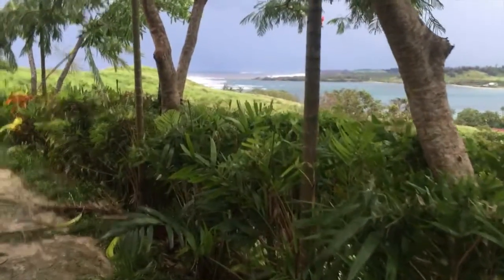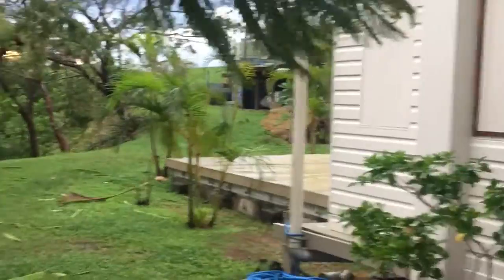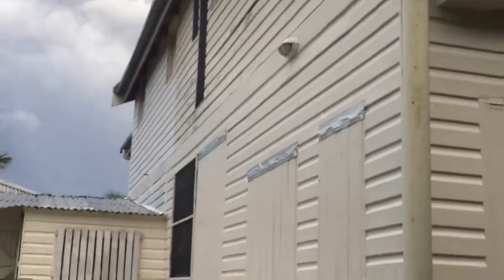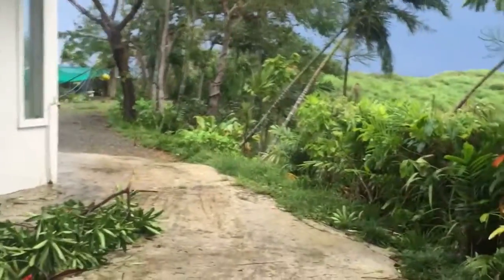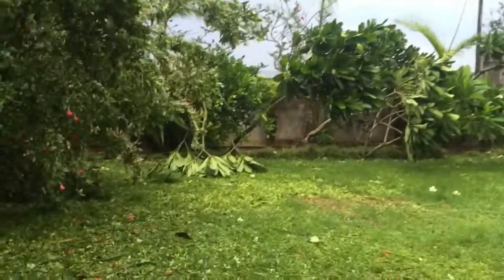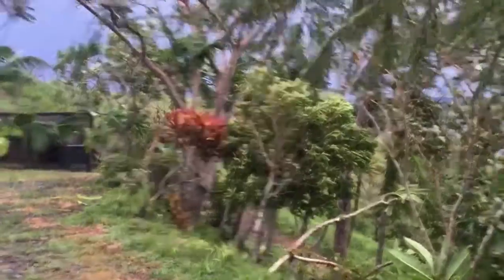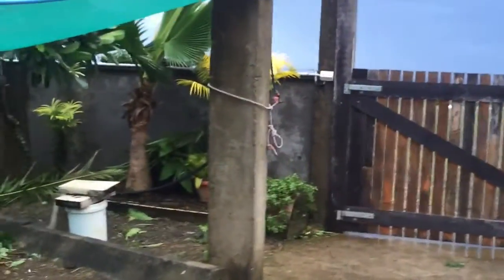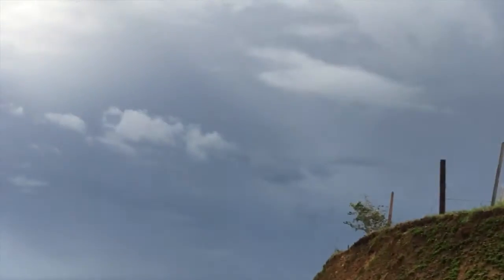Housesitting in a Hurricane: The Aftermath of Cyclone Winston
Part 2 if you will of our before and after experience of housesitting through Tropical Cyclone Winston near Korotogo, Fiji in February 2016.

Both videos are part of a fun read on the Passing Thru blog.